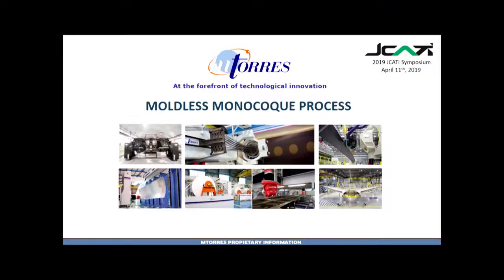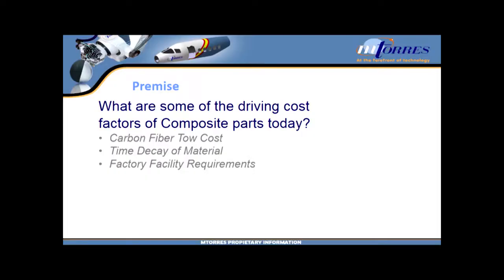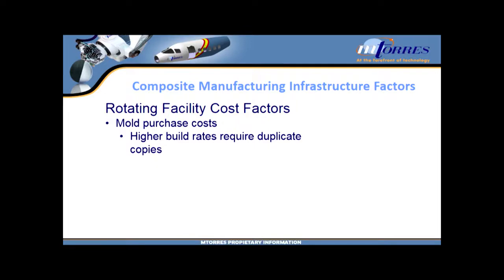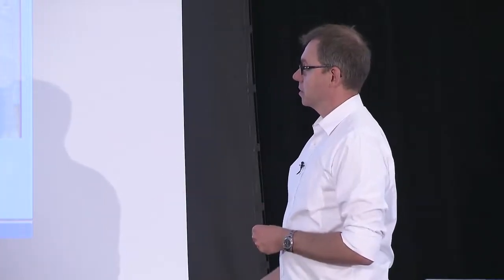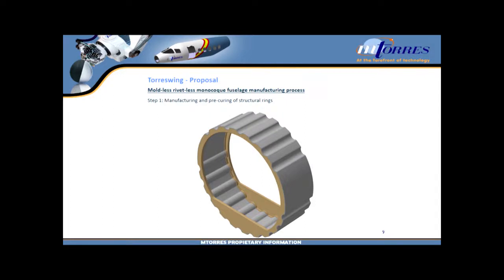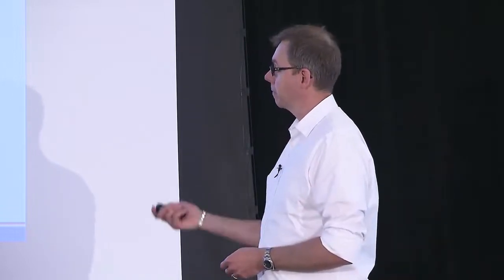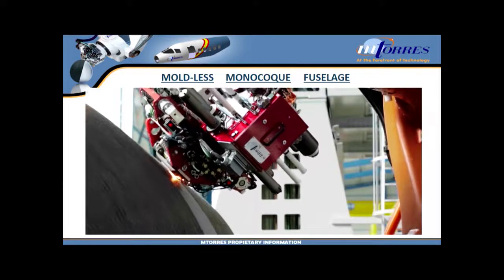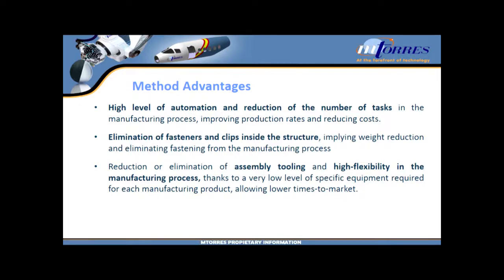Mold less Monocoque Process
Peter Goldsmith, Key Account Manager with MTorres, discusses innovative composite manufacturing techniques at the 2019 JCATI Symposium